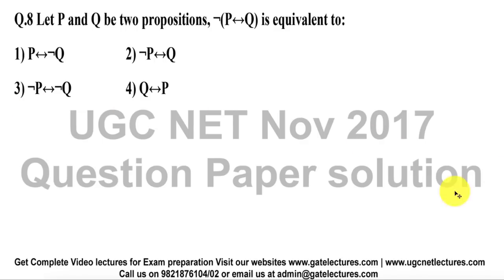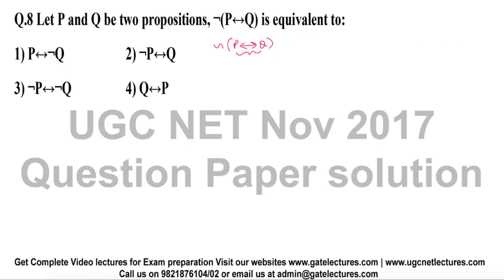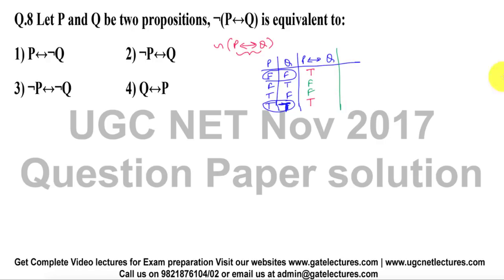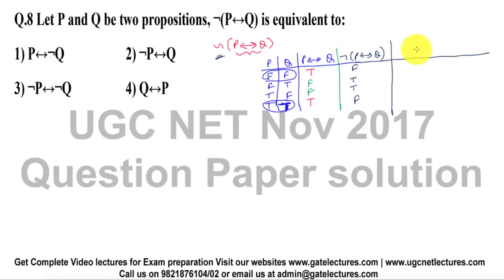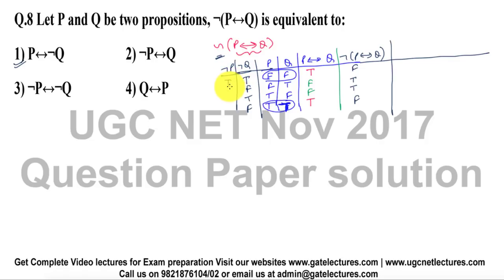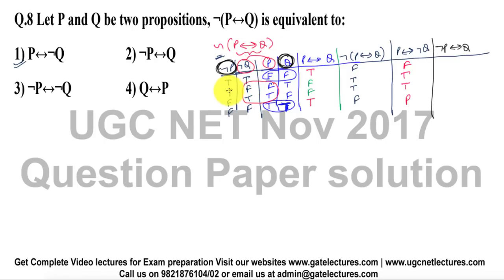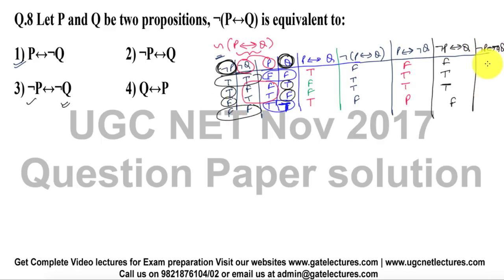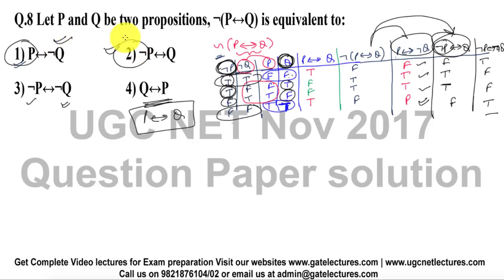UGC NET November 2017 Paper II Question 08 | Two Options are correct